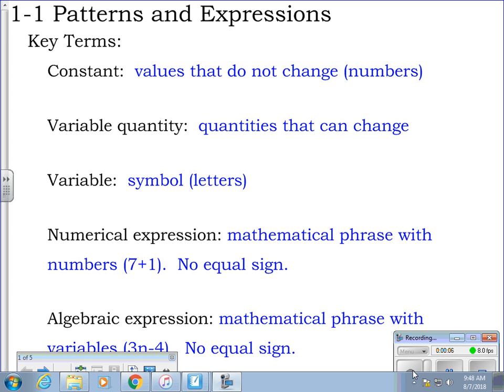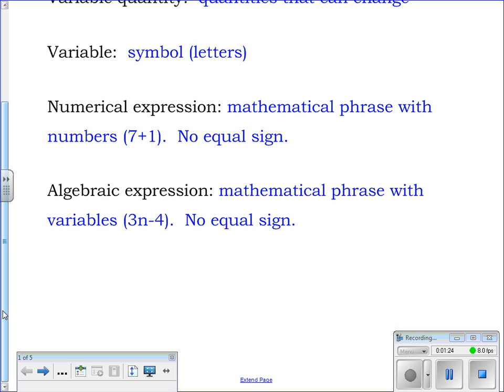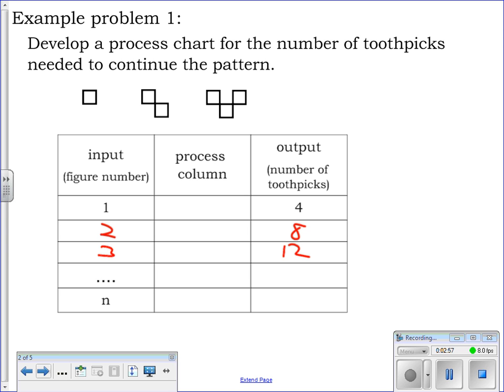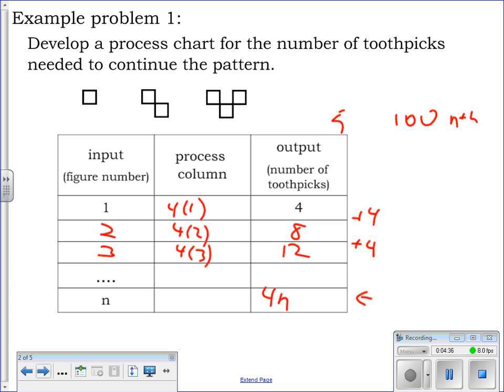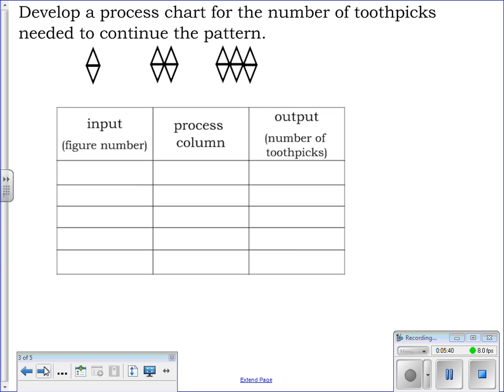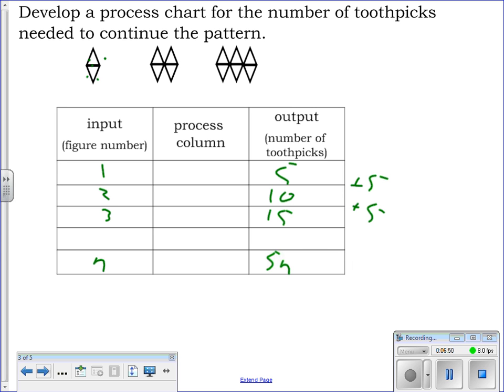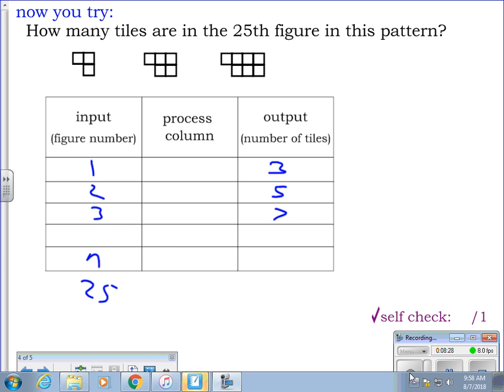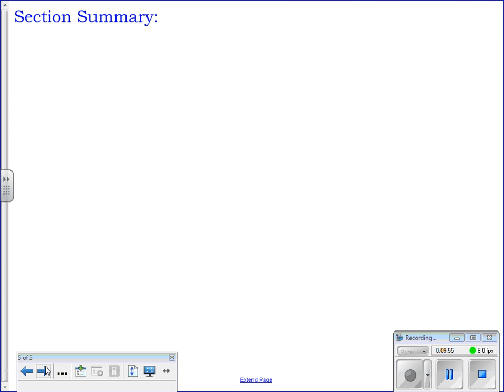Alg 2 sect 1 1